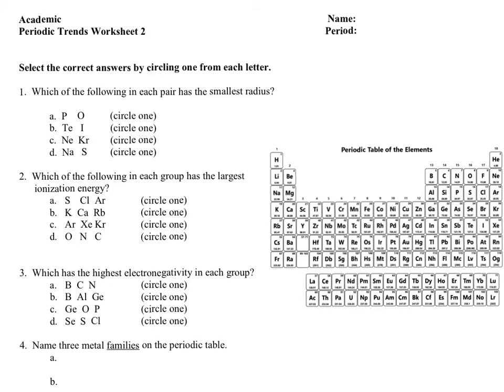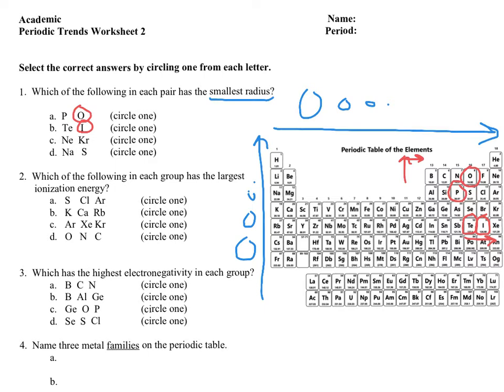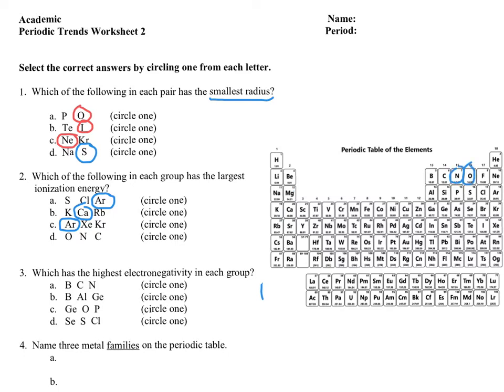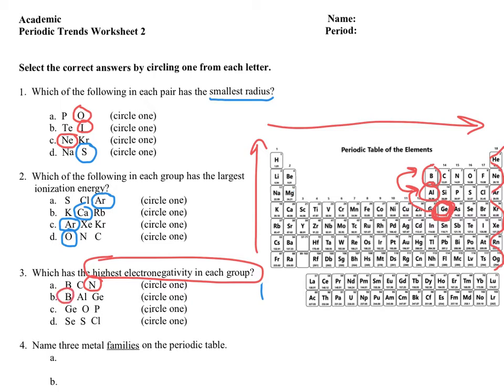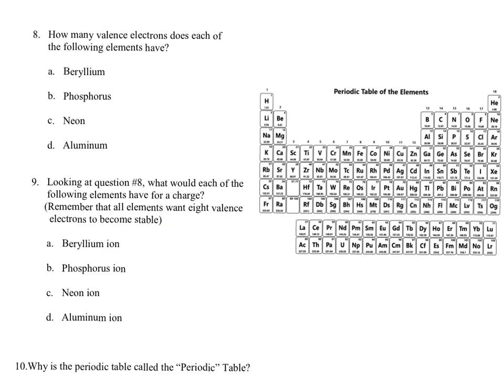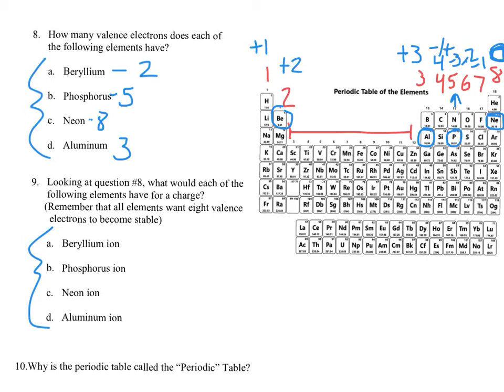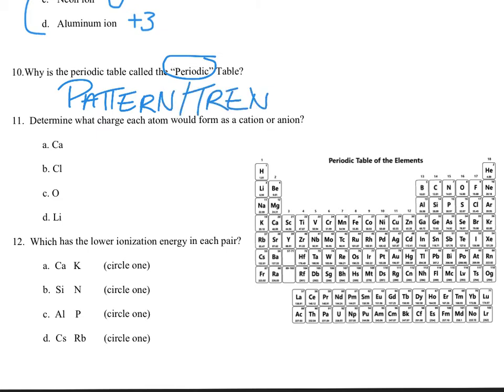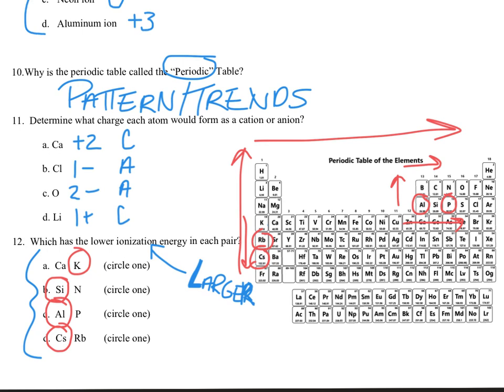Period Trends Worksheet #2 Review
There is a typo for #9- Beryllium Ion should be 2+ charge because it would lose 2 Valence electrons. Sorry about that.